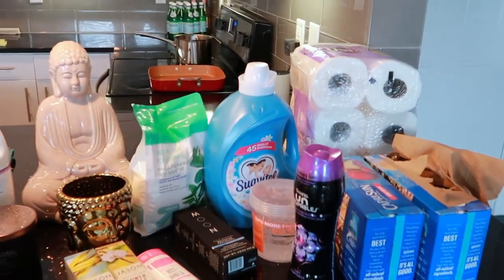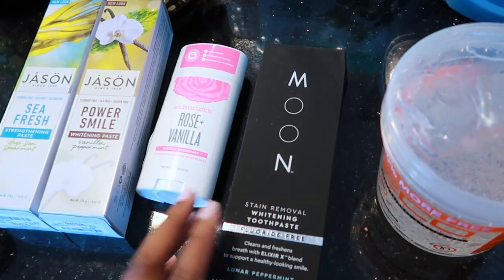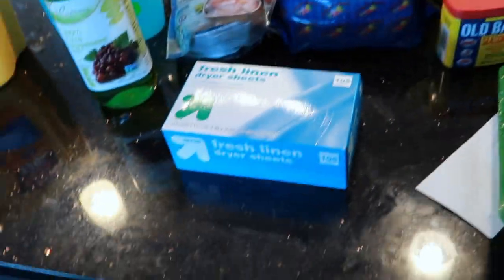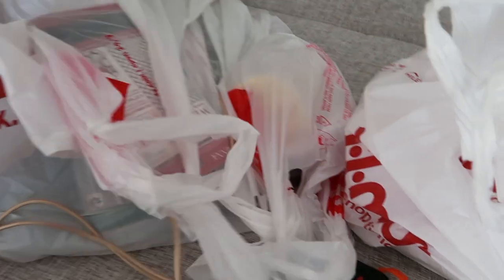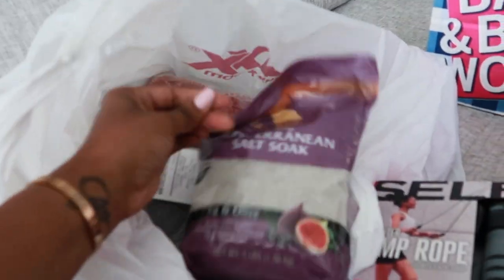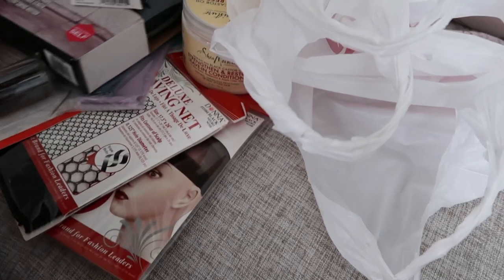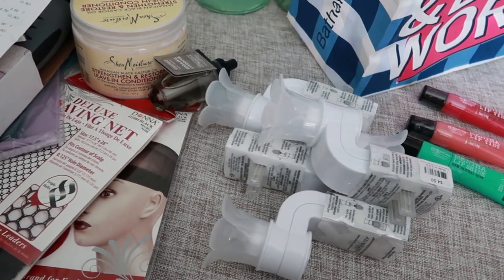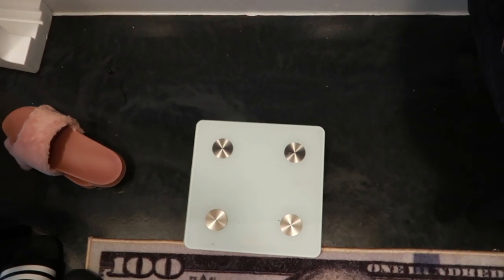Vlog: Shopping + I’m Starting A Detox | Tedra Chanel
Order My Manifestation Journals 💻

Oh SHYT, I Manifested It! BRAG BOOK
I AM Manifestation Journal 2.0 Workbook
I AM Manifestation Journal (The Original)

You will NOT be spammed but you will be the first to know about the launch of my products & services and you will receive alerts when I go LIVE!
You will also receive special discounts and perks for being a part of the T.CHANEL Tribe!!

for Coaching, High Vibe Gear, Monthly Membership & MORE

🛒 SHOPP My favorite things

11:11 | REPEATING NUMBERS AND THEIR MEANING 22:22 4:44 5:55 8:88

📭 Send me some cool stuff!

Where do you live → Dallas TX

What do you do for a living → Im a REALTOR® & Lifestyle Strategist